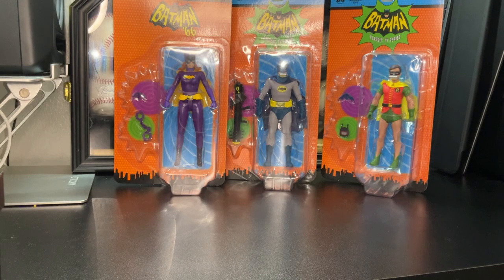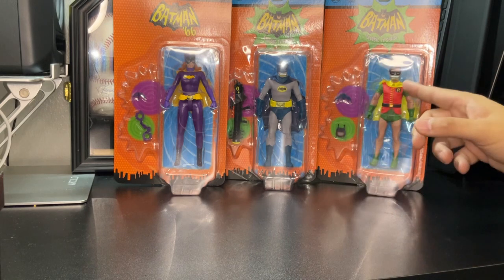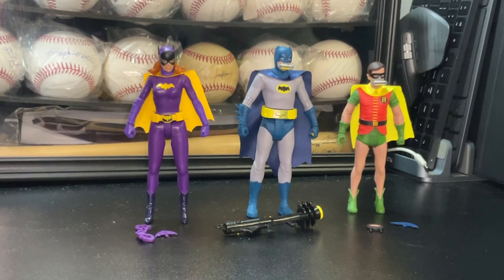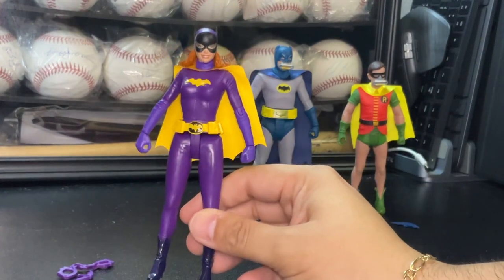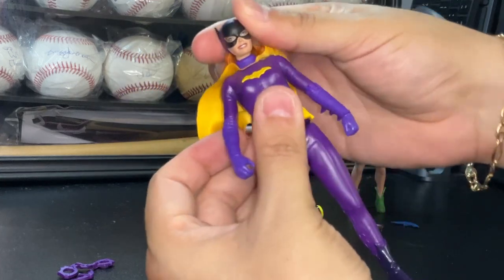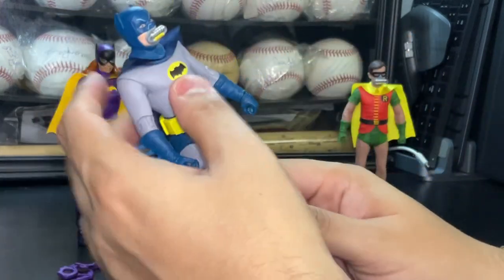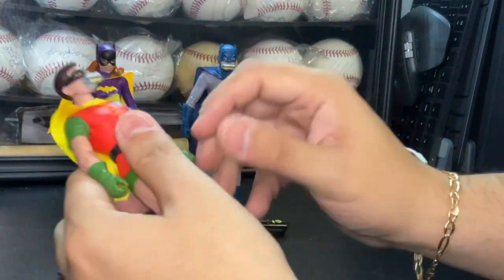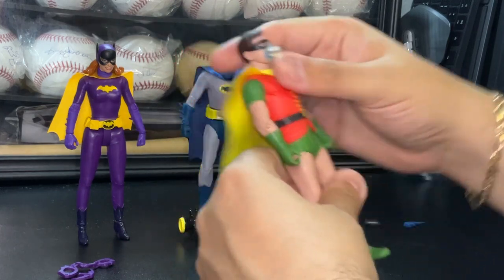The Batman Classic TV Series Batman,Robin with Oxygen mask, And BatGirl 66 Unboxing & Review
DC McFarlane Toys The Batman Classic TV Series Batman,Robin with Oxygen mask, And BatGirl 66 Unboxing & Review